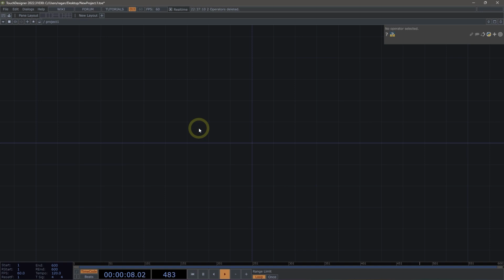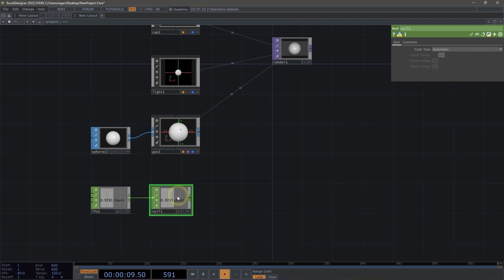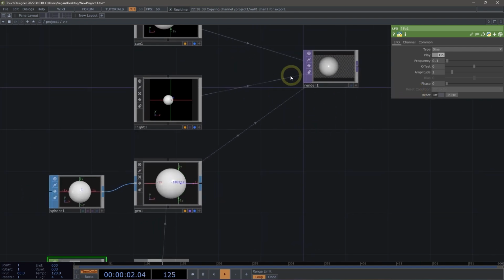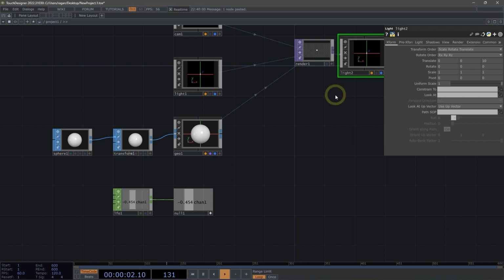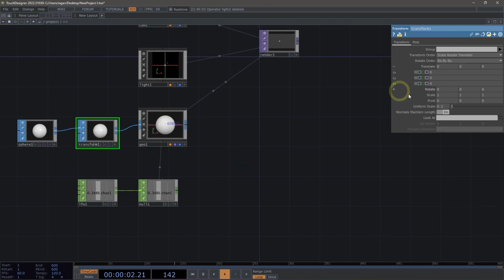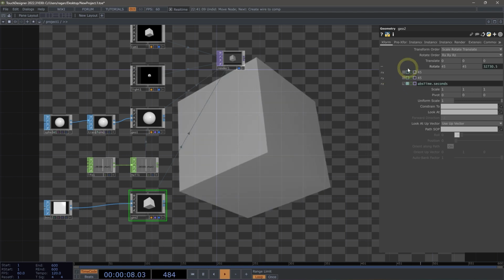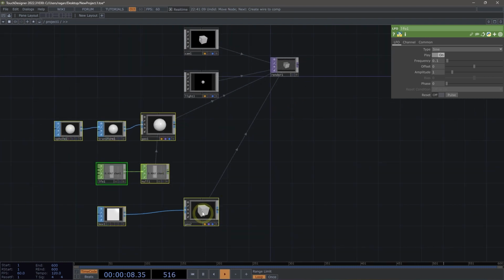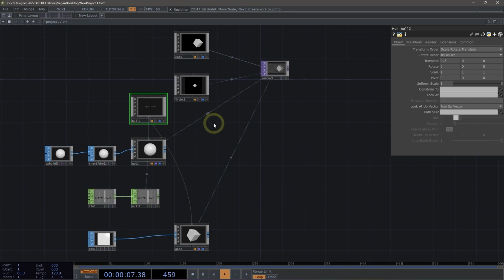3D Geometry COMP Features